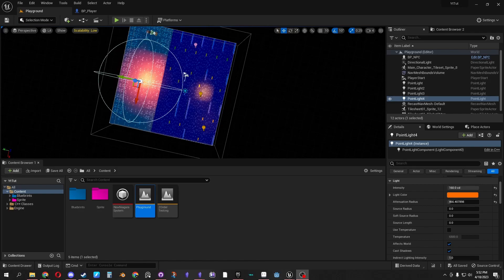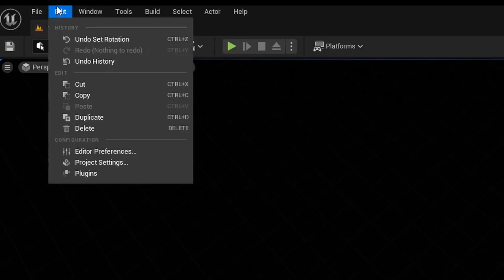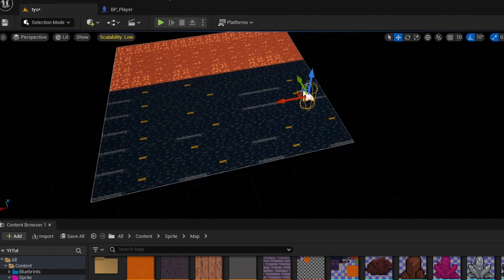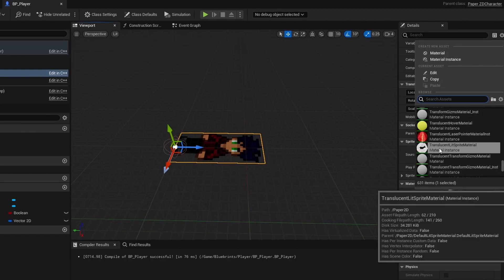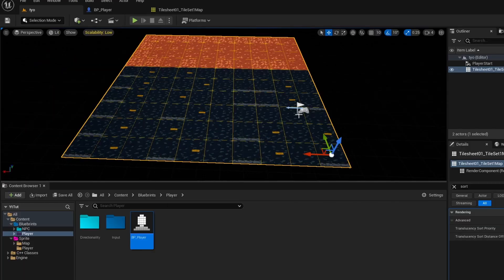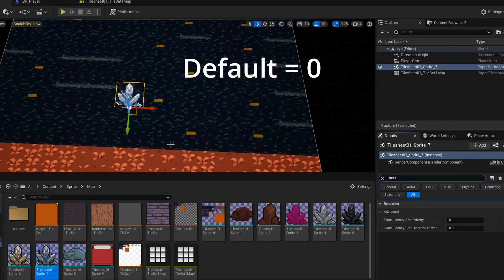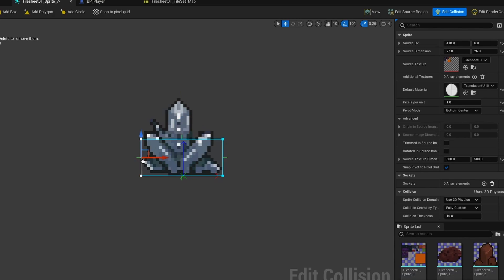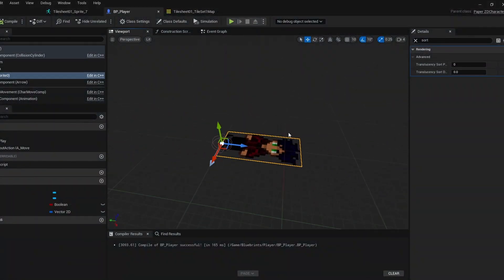2D Sprite Sorting on a Tilemap/sprites - Behind and In Front - Unreal Engine Tutorial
This is in unreal engine 5.1

Hello! I hope this proved useful for you guys!

 I am making this series to show other devs who like the engine but don't know where to start for 2d creations that Unreal engine can make great 2d games!

Let me know if you want more!

      ||DOWNLOAD THE SPRITES ||
shorturl.at/bfjwU

You can ask for help, and show off your WIP projects!

I stream Monday, Wed, Friday, and sometimes on the weekends!